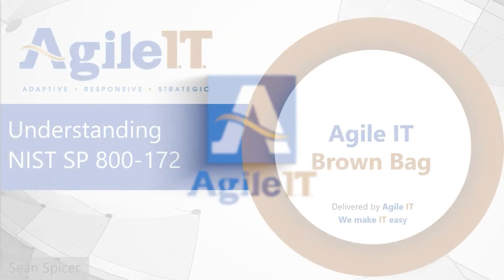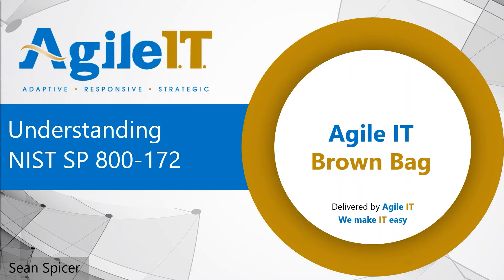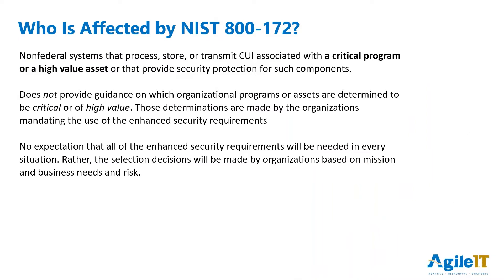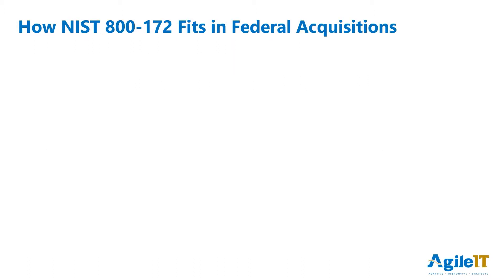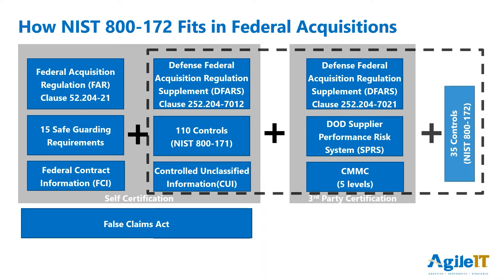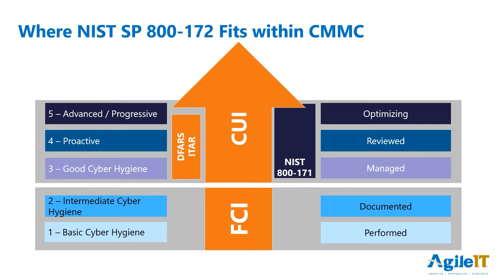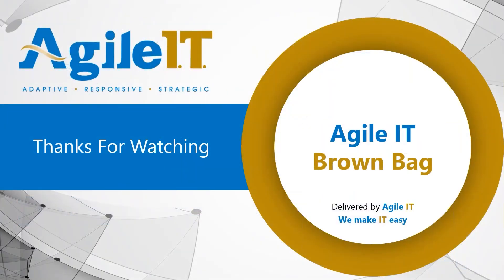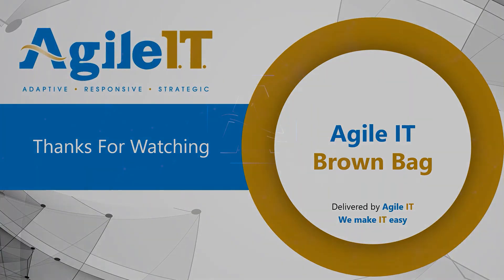Who is Affected by NIST SP 800-172 (Agile IT)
Published in February 2021, NIST SP 800-172, "“Enhanced Security Requirements for Protecting Controlled Unclassified Information (CUI)”,  provides 35 enhanced controls to build upon the existing 100 controls in NIST 800-171. These controls are meant to protect CUI associated with critical programs or high-value assets. They align closely with practices in CMMC levels 4 and 5, however, can be required on a case by case basis by the agency responsible for the CUI, meaning that an agency has the ability to request additional controls above CMMC Level 3 without requiring the contractor to meet the heavier certification level.

✅We will be tackling the following:
- Who is affected by NIST 800-172
- How NIST 800-172 fits in federal acquisitions
- Where NIST SP 800-172 FIts within CMMC
- Enhanced Security Requirements
- Anatomy of NIST 800-172 Enhanced Requirements
- Requirements vs Enhanced Requirements
- Protection Strategies
- Adversarial Effects

🔎About Agile IT:
Agile IT is a cloud-first managed services company and one of the top 100 Cloud Computing Solutions Providers in the world. A four-time Microsoft Cloud Partner of the Year, we offer flexible, best-in-class cloud-managed services that go beyond the IT department. We’re focused on building a community of customers that maximize cloud and SaaS services to drive their businesses through automation, agility, business insight, and productivity.

At Agile IT, we help businesses align technical support and business strategy to deliver the right technology at the right time. It’s why we were named to the 2017 CRN Next-Gen 250 list for the second time in four years, an award recognizing companies leading the next generation of IT and bringing key technologies to market before they become mainstream.

Headquartered in San Diego, California, we work with education, corporate, government, and nonprofit customers since 2006.